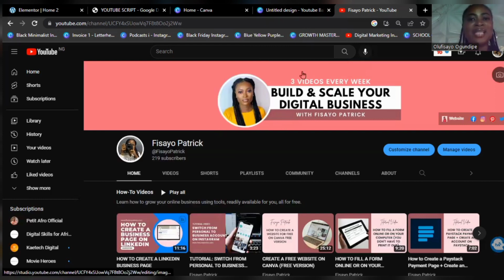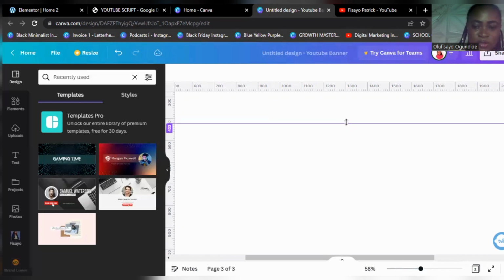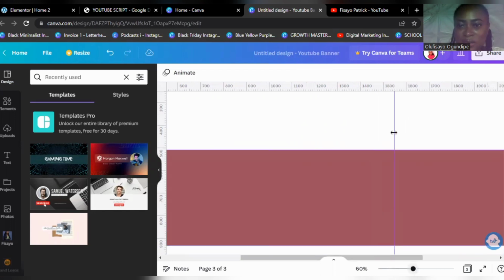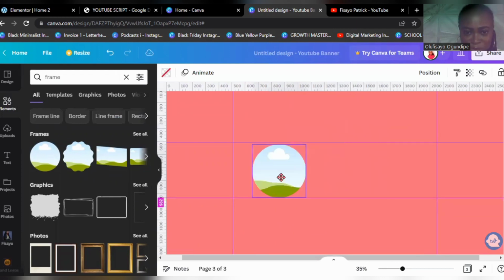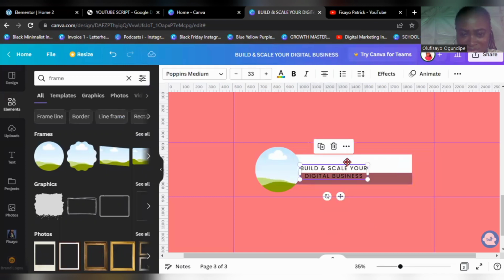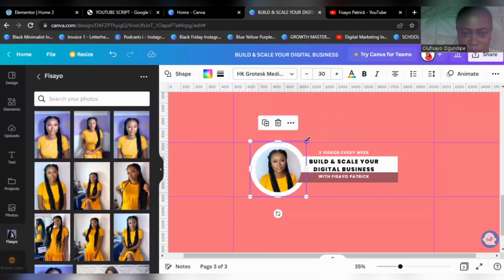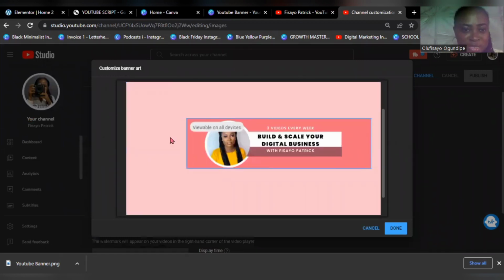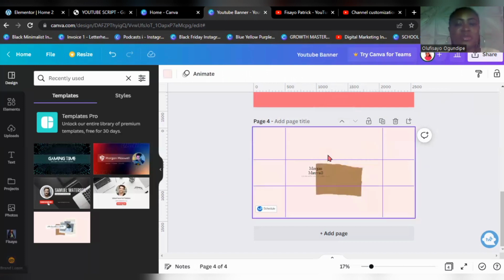CREATE A RESPONSIVE YOUTUBE BANNER IN CANVA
If you've been struggling with creating a responsive YouTube banner in Canva, then watch this video.

In this video, you'll learn how to create a YouTube banner that shows clearly on Desktop, Tablet, and Mobile devices with Canva.